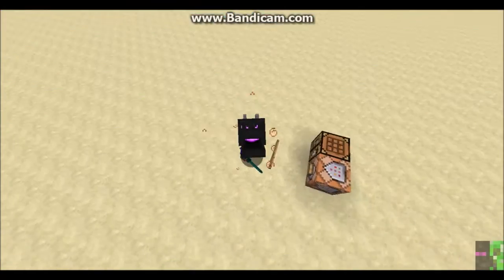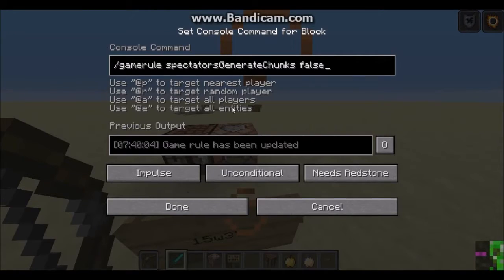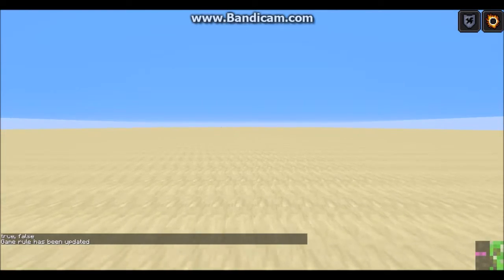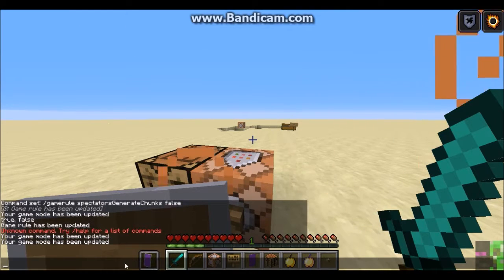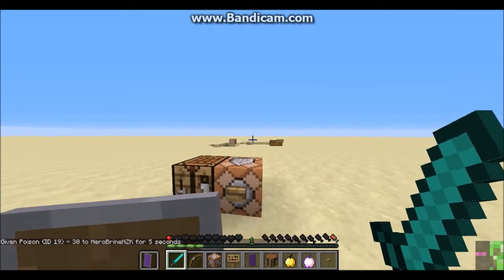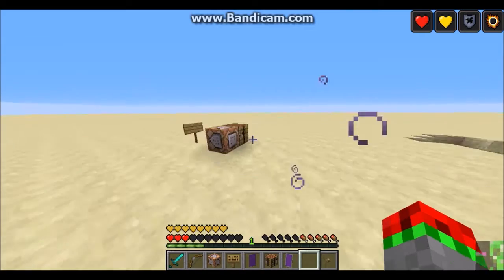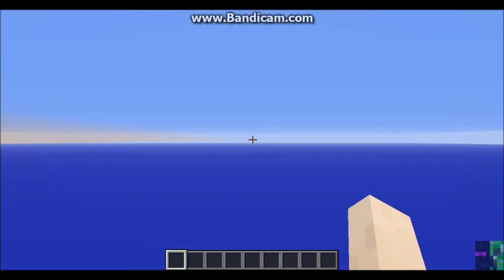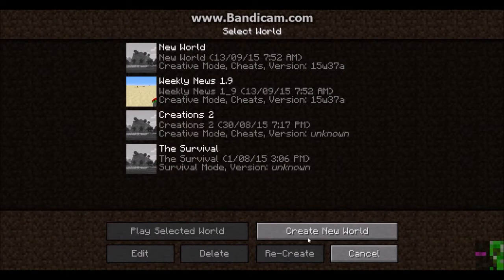GAPPLE CHANGES & VOID BIOME! 15w37a | Week 37, 2015 - Minecraft Weekly News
In this episode of weekly news, we look at the features of snapshot 15w37a; gapple changes, void biome, offhand bows and more!